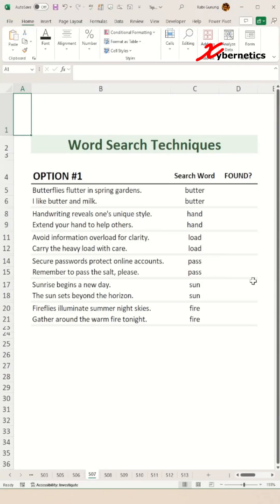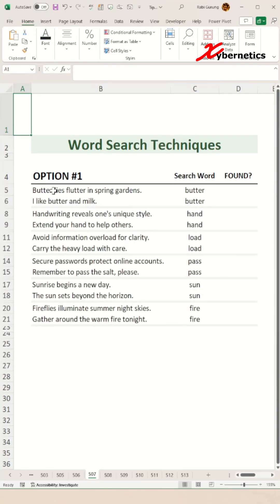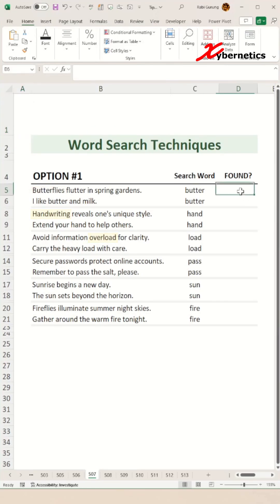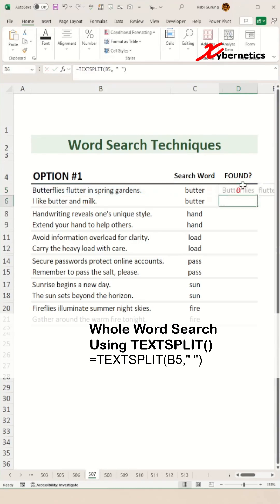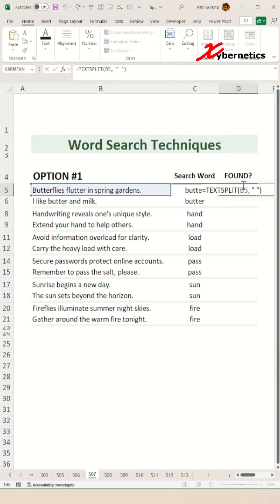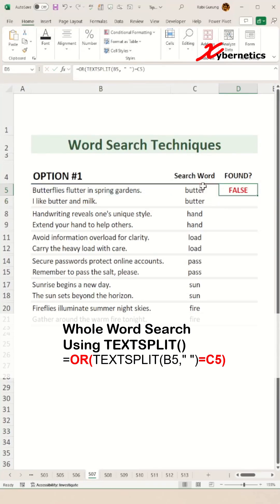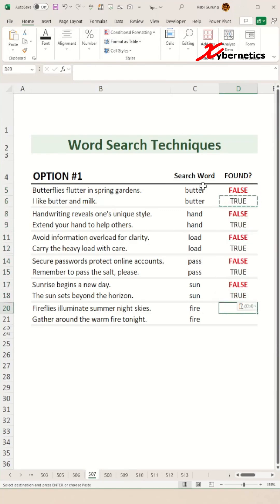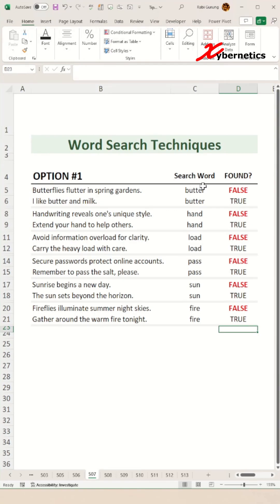How do I search for part of a word in Excel - Excel Tips and Tricks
Learn how to search for part of a work in Excel.

Here are the formulas featured in my video.

=OR(TEXTSPLIT(B5," ")=C5)